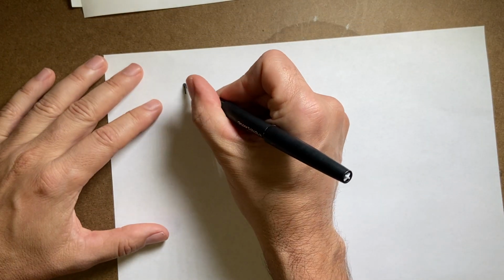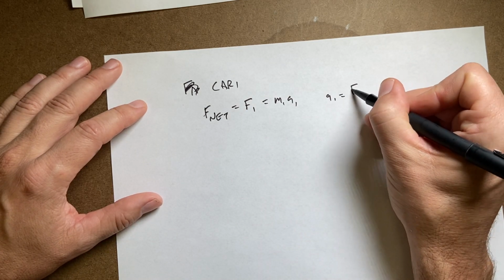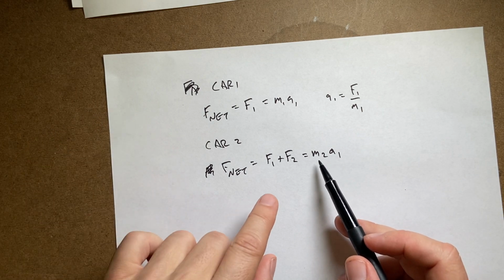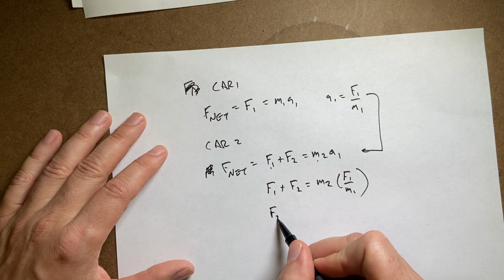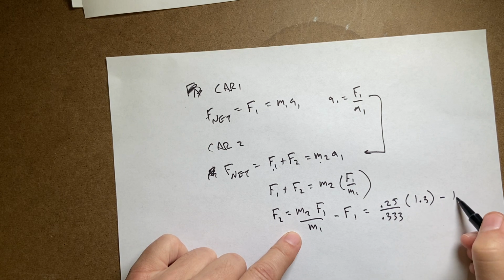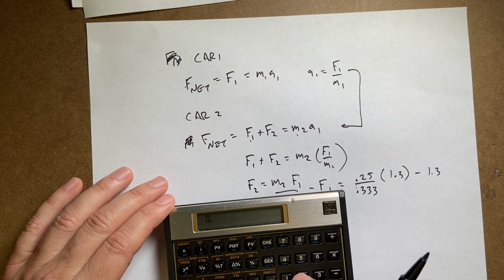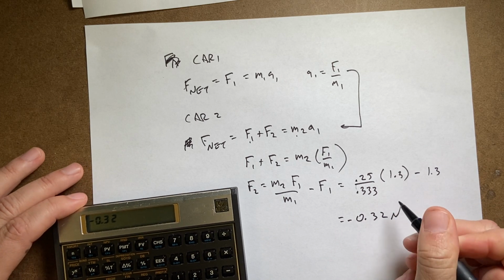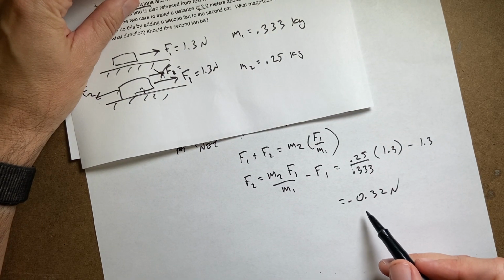What force is need to make two frictionless cars of different mass have the same acceleration?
Two cars have different masses.  What forces do they need to have the same acceleration?